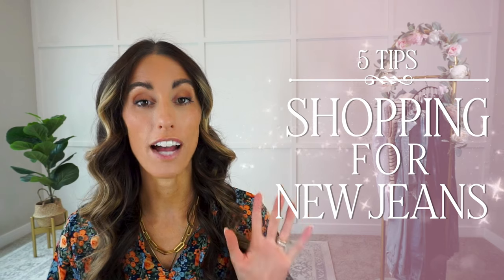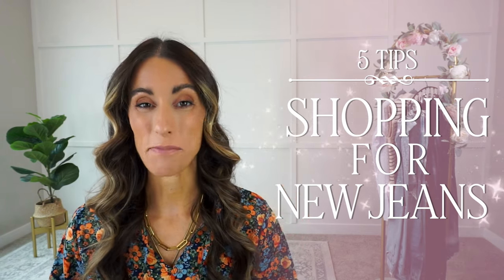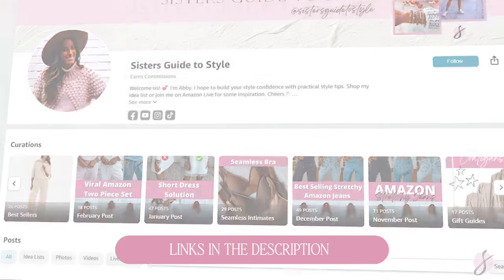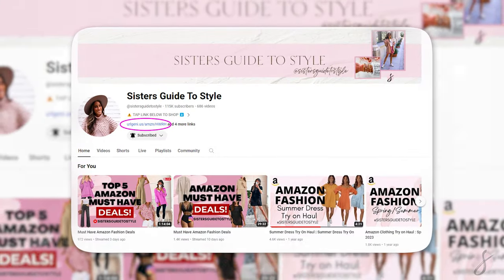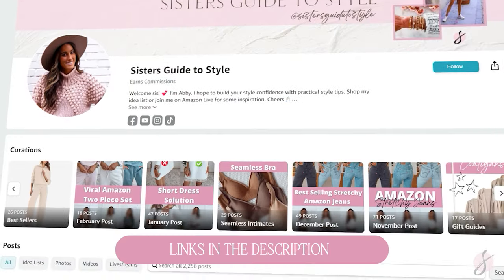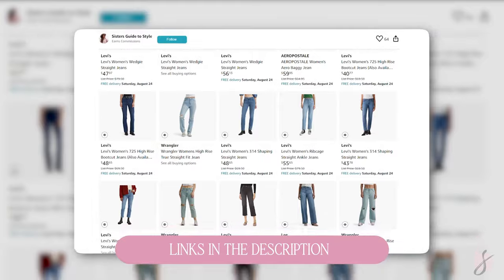How to Buy for Jeans for Women Online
Do you get frustrated shopping for jeans? I’ve put together 5 easy tips for how to shop for jeans to get that perfect fit!

LINKS ⬇️

(Tap arrow over on shoppable photos to view more items)

2. Curvy Style Jeans

2. Mid Rise
3. Low Rise